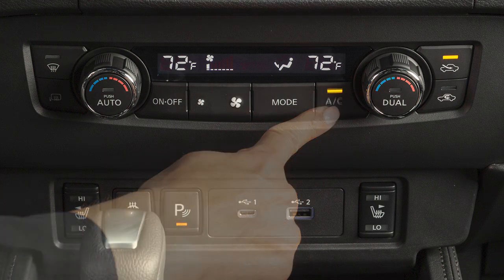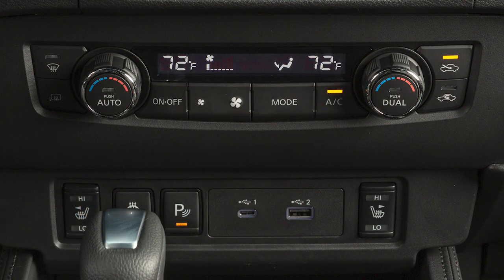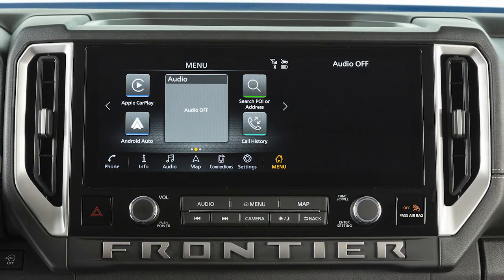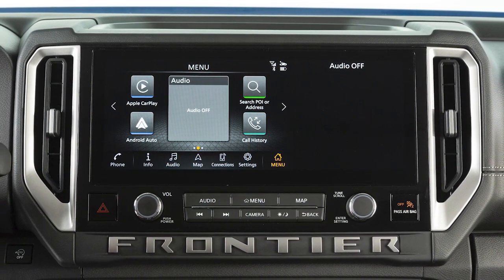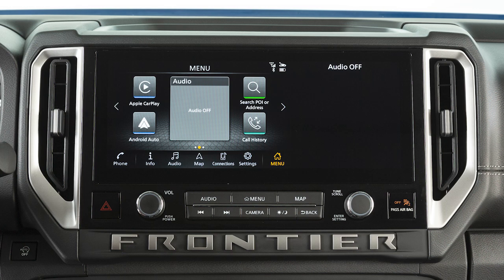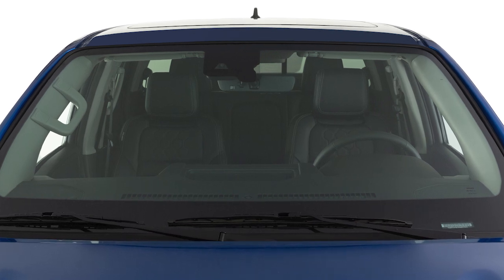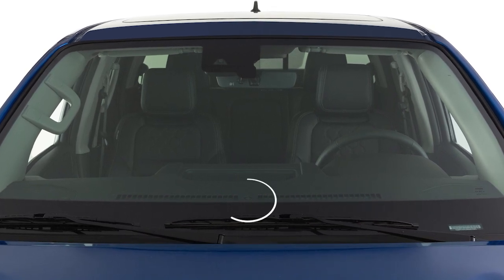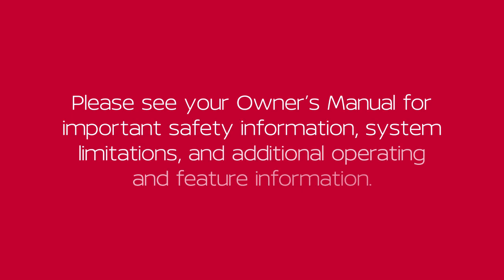2026 Nissan Frontier - Heater and Air Conditioner